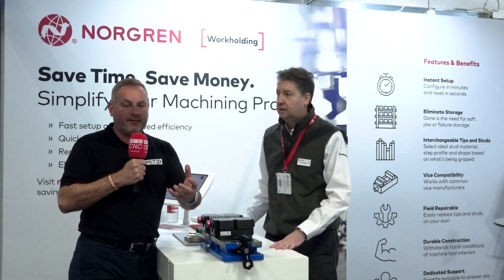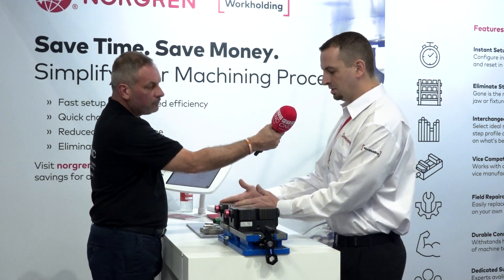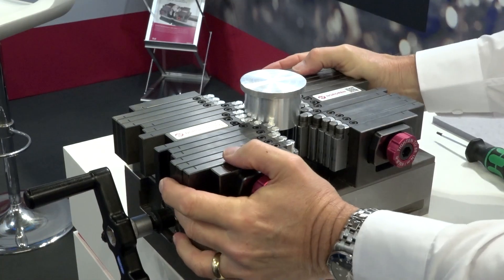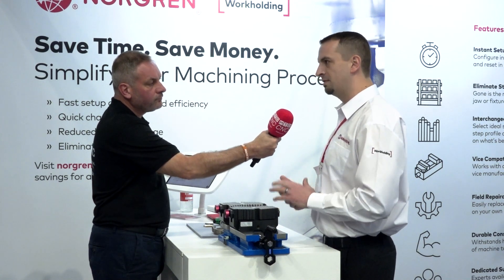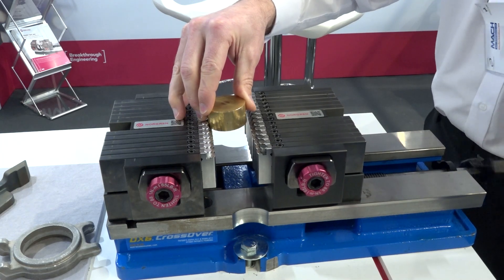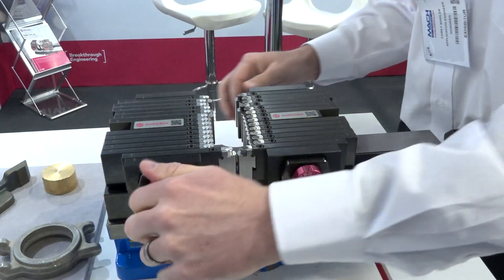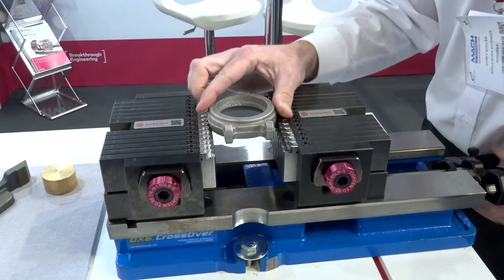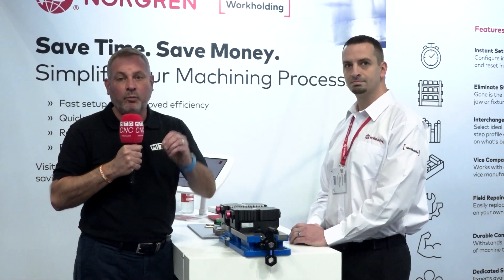Designed to shorten cycle and turnaround time in your plant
Quote faster and produce faster - Adaptix™ is a revolutionary new technology that is transforming the way you hold and grip parts in your CNC machine. The Adaptix Soft Jaw adapts to any part geometry, provides the necessary force to hold your workpiece and will radically reduce the time involved in the design and development of your soft jaws or fixturing.

Use our online calculator to learn how valuable Adaptix can be for you